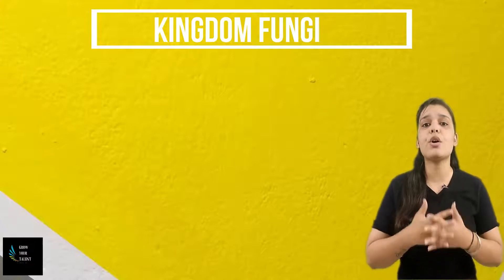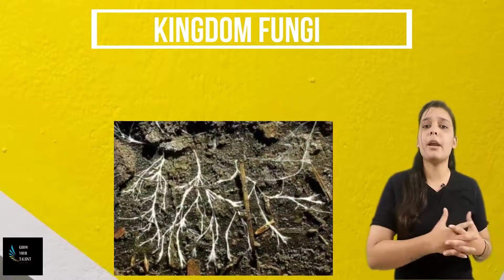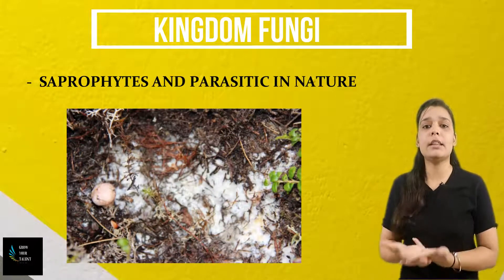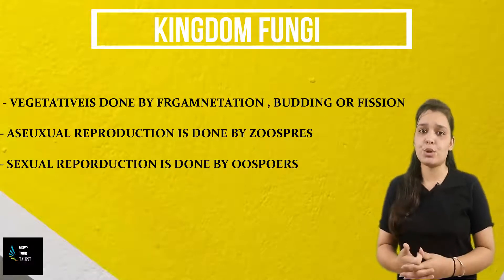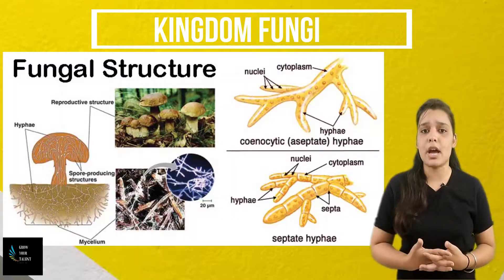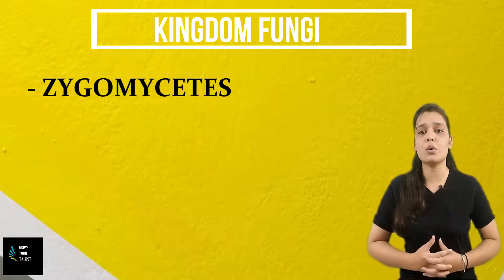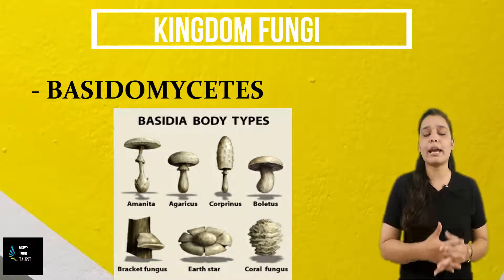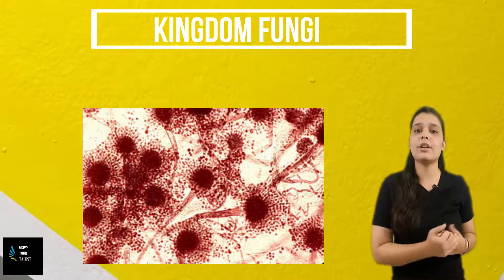Classification Of Fungi Class 11 | Kingdom Fungi | NCERT | CHAPTER 1 | GROW YOUR TALENT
Hello guys you all are welcomed on my channel Grow Your Talent, today's topic is Classification Of Fungi Class 11 | Kingdom Fungi  | Chapter 1 | NEET |

In our channel we will keep you updated about your body and share our knowledge with you about biology , also watch our lecture videos and experiments videos for better understanding.
Biology classes

✔️ Class:11th
✔️ Subject: Biology
✔️ Chapter: Biological Classification
✔️ Topic Name:  Classification Of Fungi Class 11 | Kingdom Fungi

Lecture Given By - Rachael Morris

Classification Of Fungi Class 11 | Kingdom Fungi